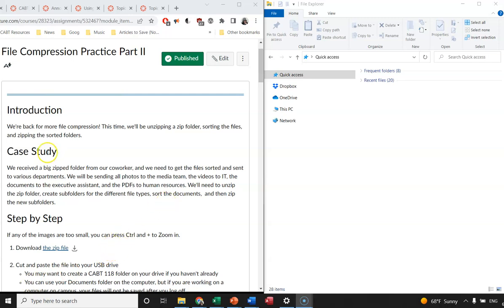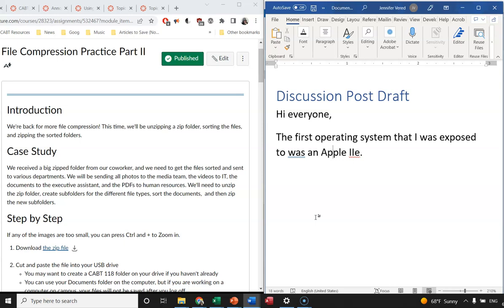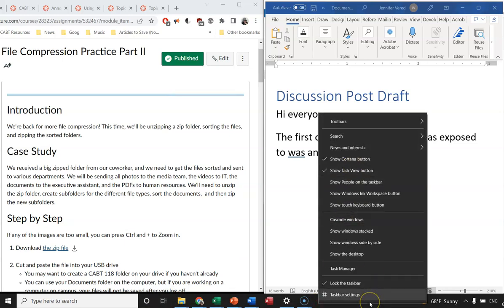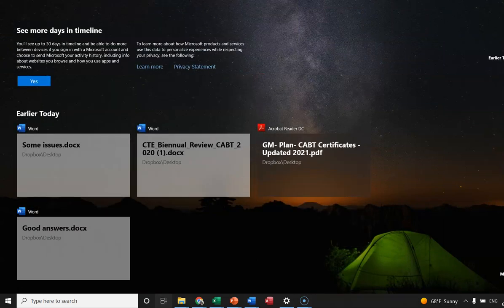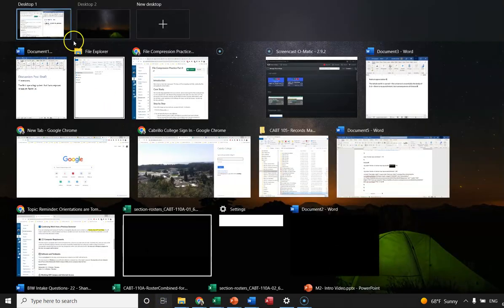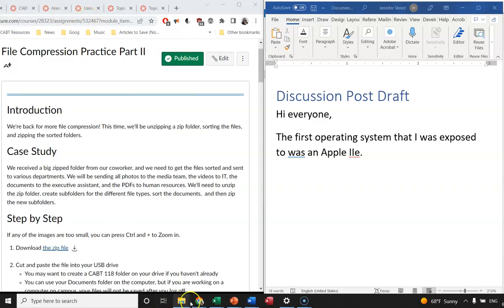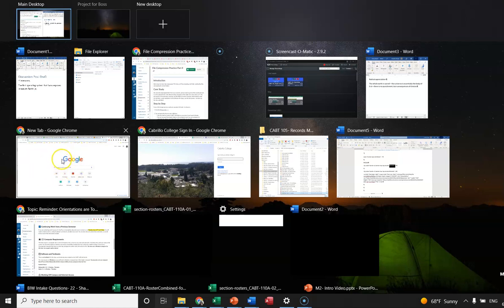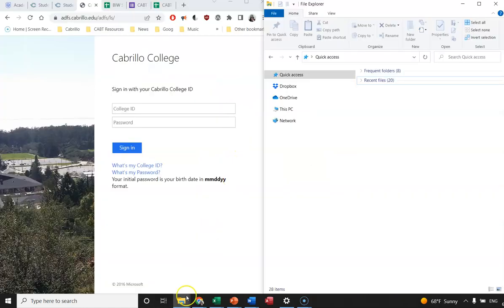Basics of Windows Task View